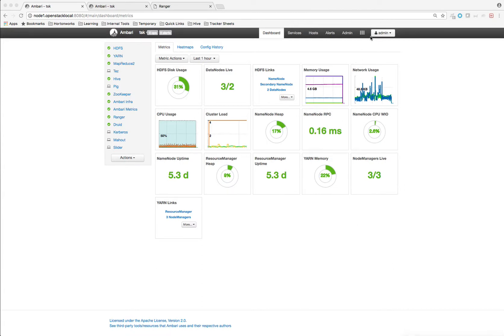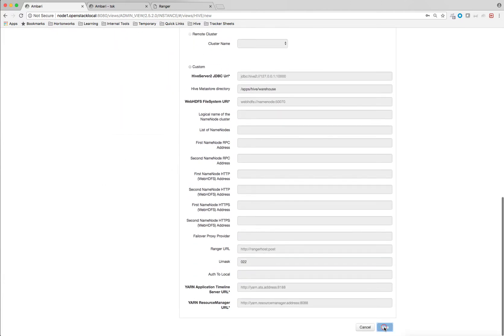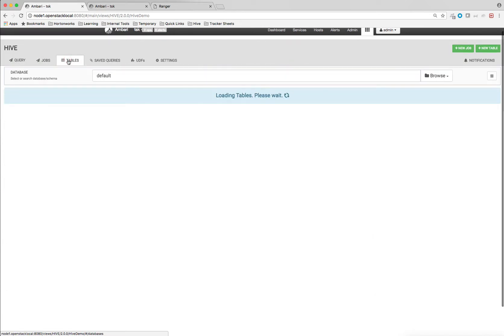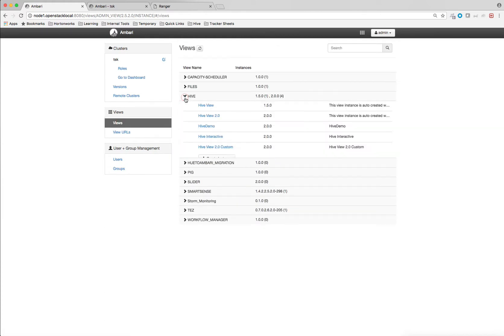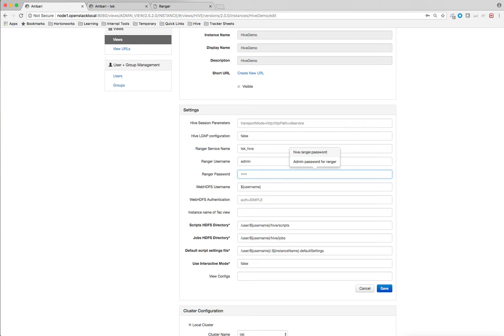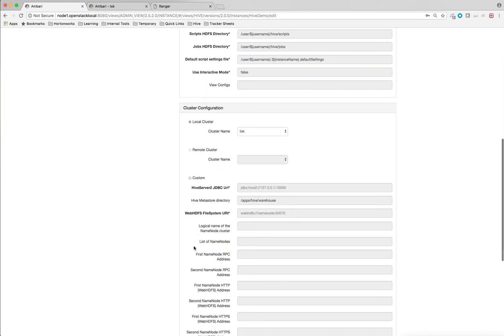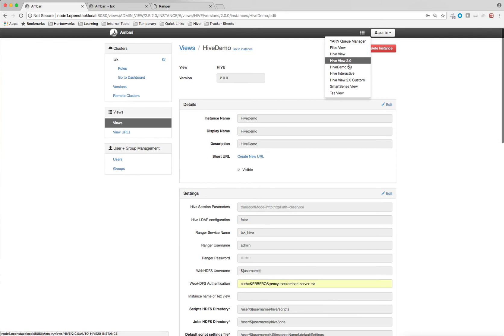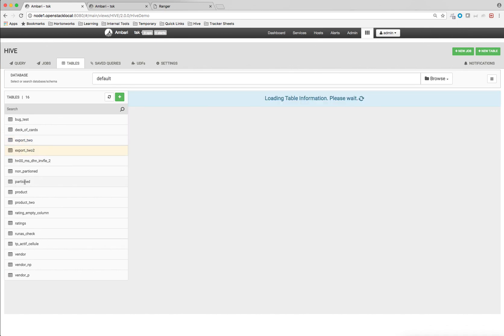How To: Configure Hive View 2.0 To View Ranger Policies Associated With A Table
Configuring Hive View 2.0 to view Ranger Policies associated with any Table.

This is an how to video on Configuring Hive View 2.0 to view Ranger Policies associated with any table, which can be used by an Ambari Admin to configure the views. This will ease the task of Hive users to directly view the policies from the views table rather than checking them from the Ranger Admin UI. Additionally, this video covers the policies for table level which can be helpful in debugging the security issues with Hive and Ranger.